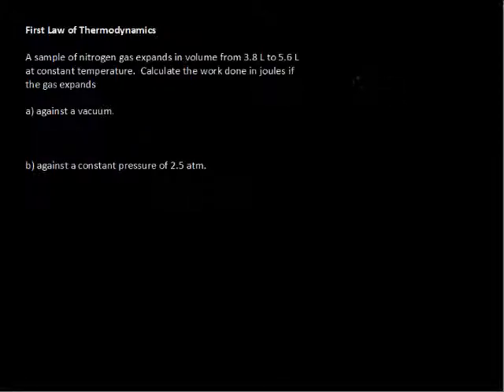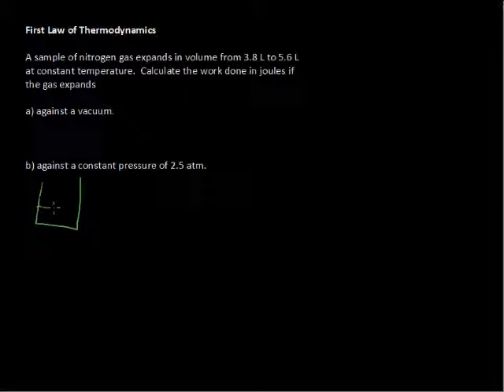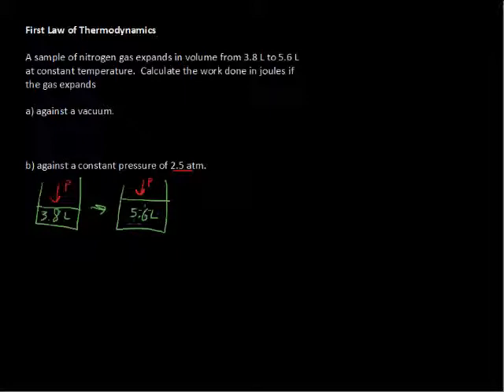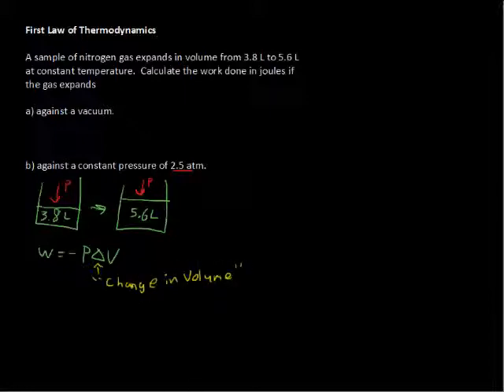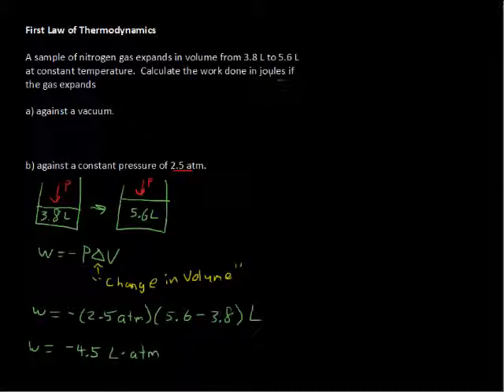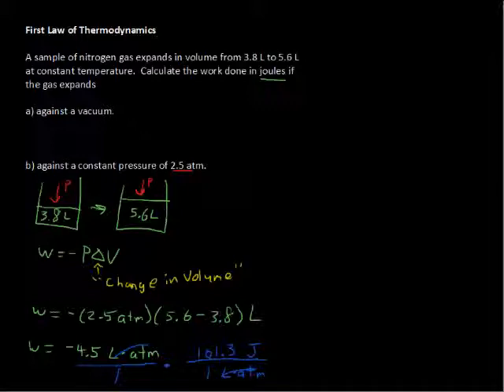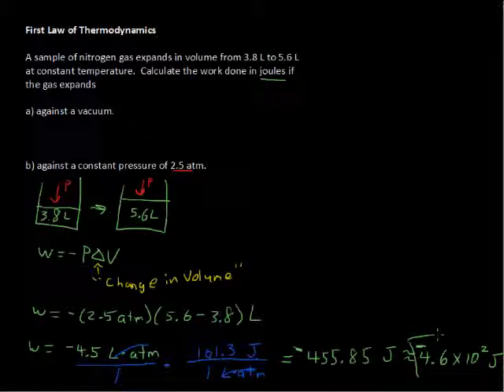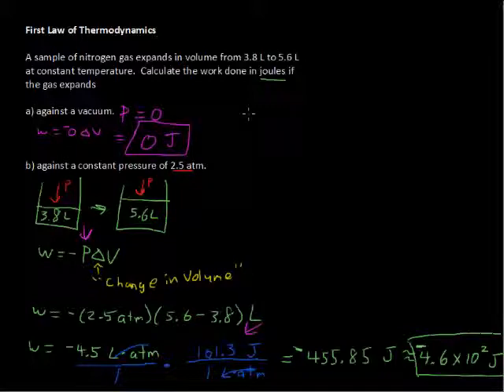What is the First Law of Thermodynamics? - Chemistry Tips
What is the First Law of Thermodynamics? - Chemistry Tips. Looking for college credit for Chemistry?